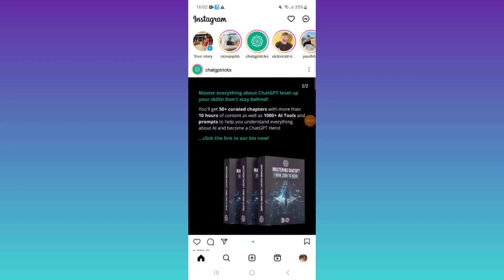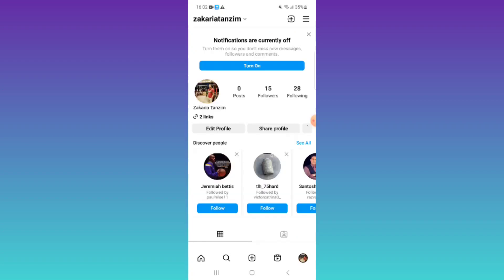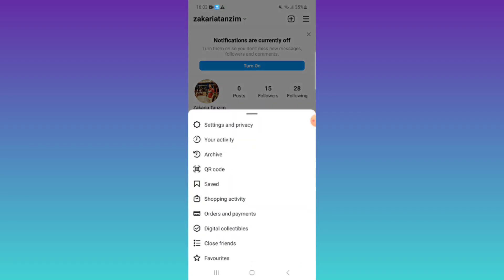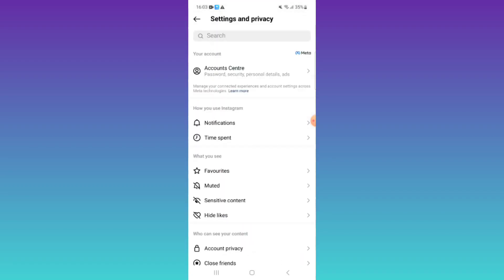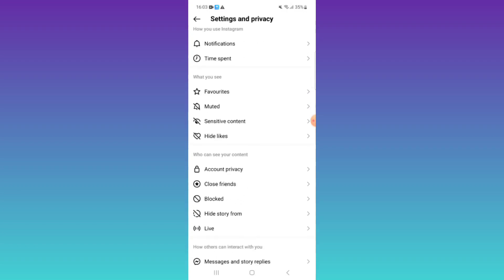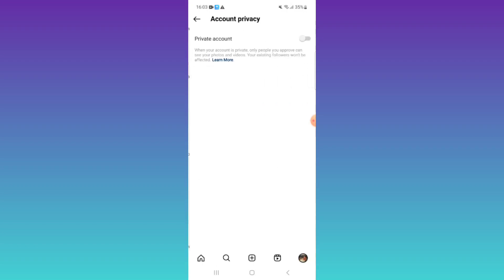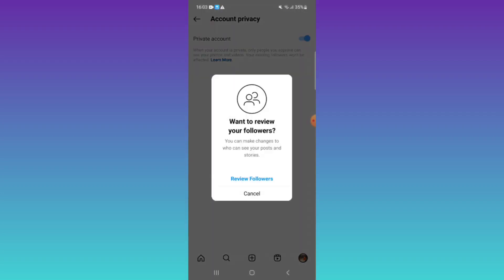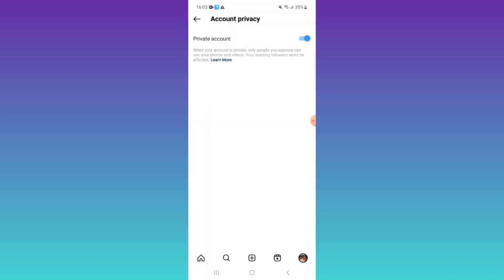How To Private Your Instagram Account 2023 ( Easy)